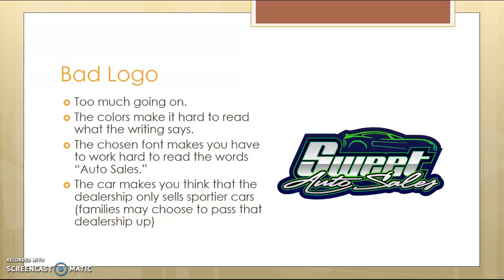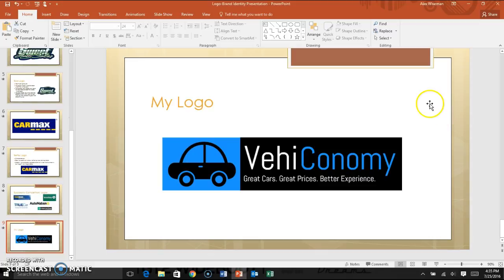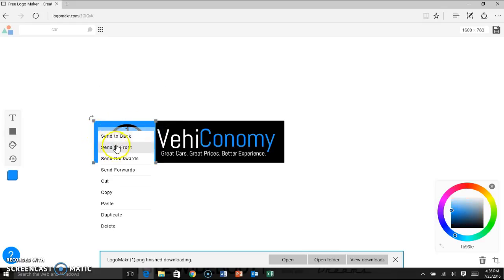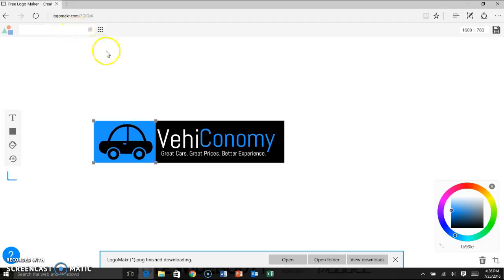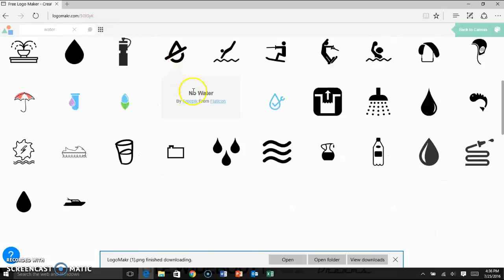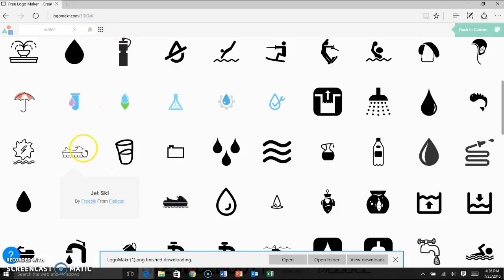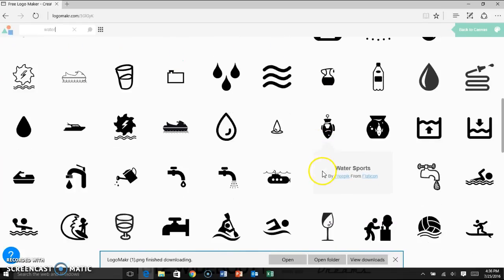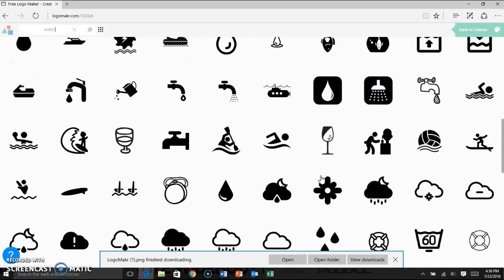Logo/Brand Identity Screencast